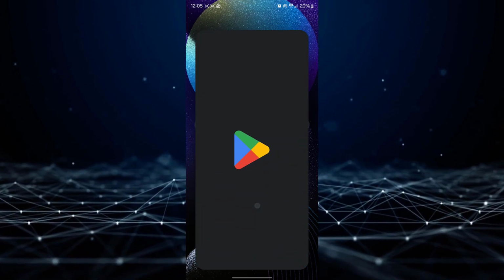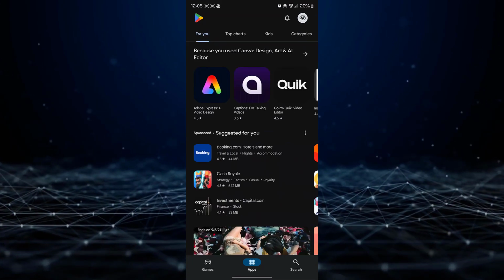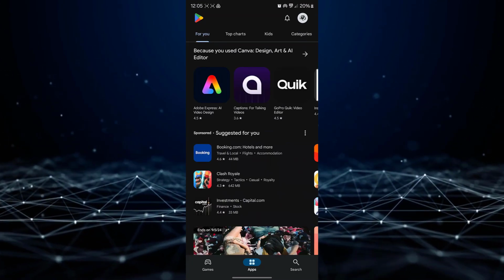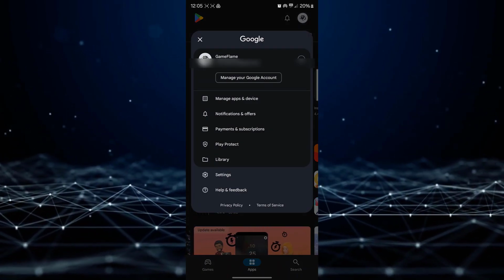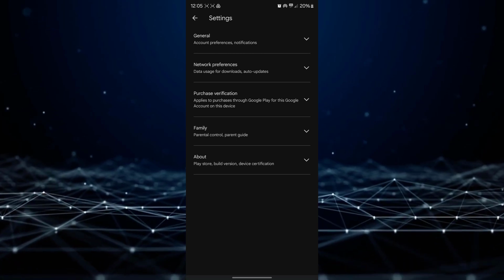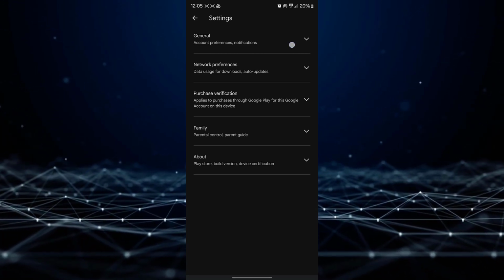How To Turn Off Apps Install Optimizations In Google PlayStore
In this tutotrial i will show you how you can turn off apps install optimizations in google playstore.